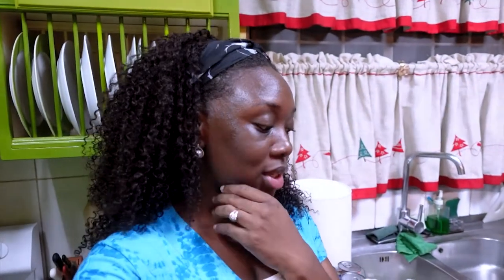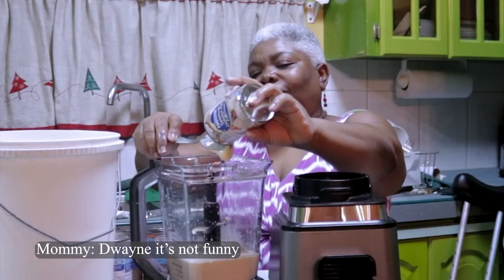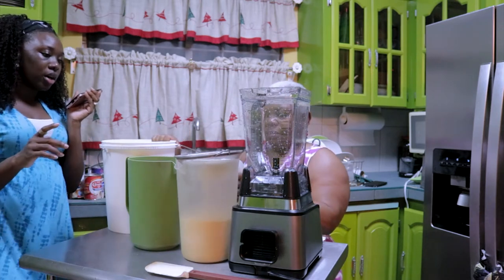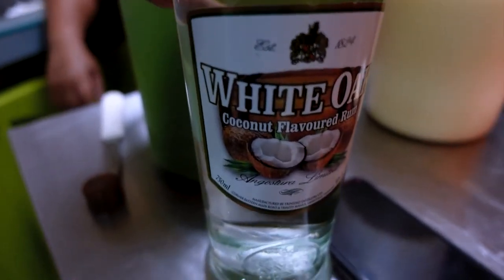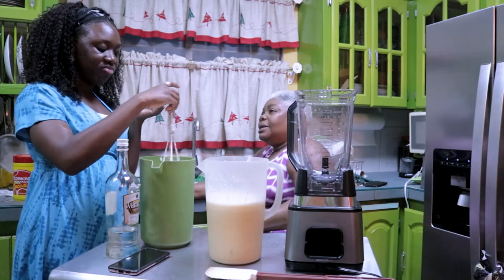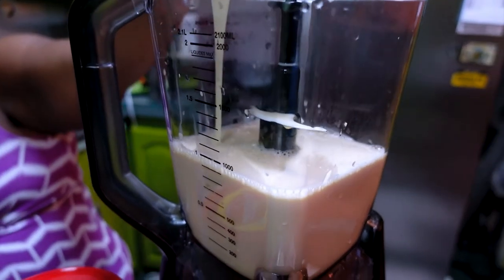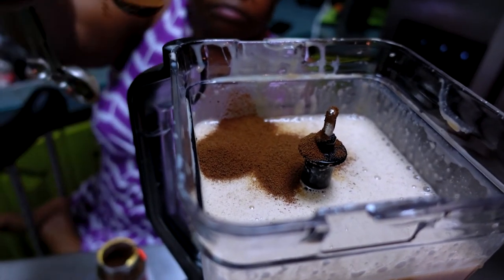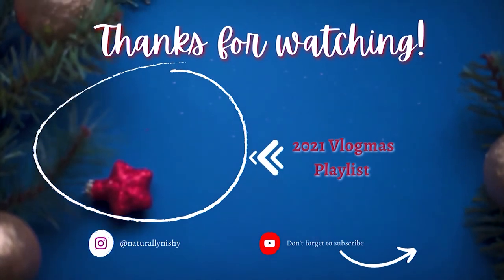Making Ponche de Creme & Irish Cream (Baileys) | Vlogmas Day 7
Y'all this was an eventful vlog with mommy and I making ponche de creme and Irish Cream for Christmas. For my non Trinbagonian subscribers and viewers, Ponche de creme is like the US/UK equivalent to eggnog.

Irish Cream recipe per bottle:
1 can condensed milk
1 can evaporated milk
1 tbsp cocoa powder
2 tbsp coffee (or add more to your taste)
1/4 bottle whiskey of your choice (or add more to your taste)

Thank you to my loyal subscribers who keep coming back for weekly videos from me!